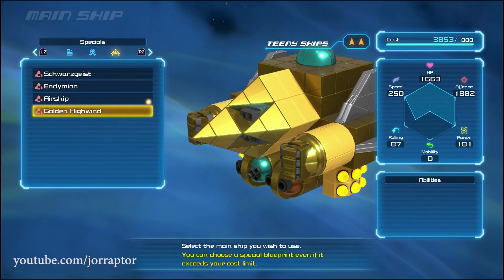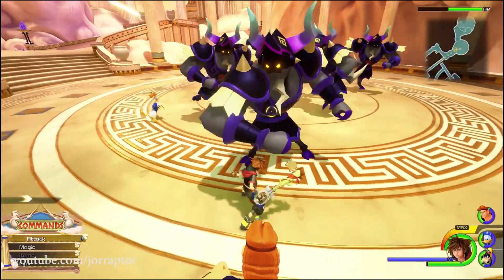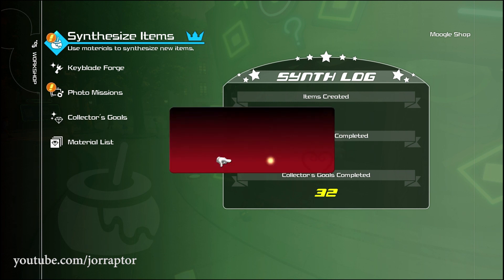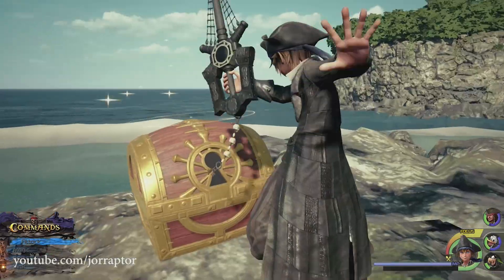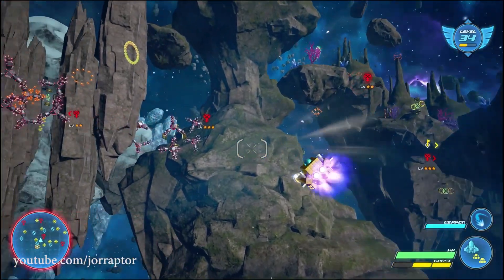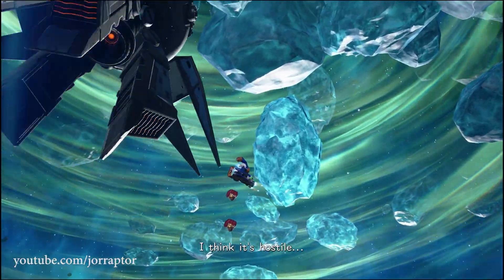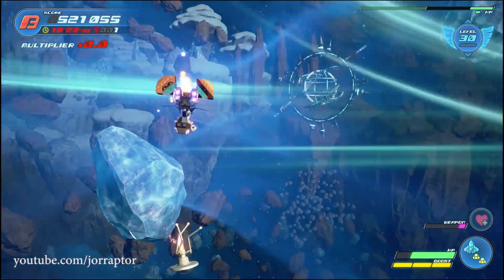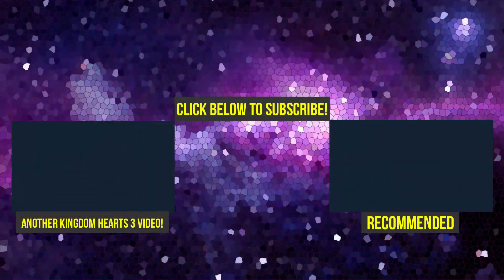Kingdom Hearts 3 Tips And Tricks - Best Items You Can Already Get Early (KH3 Tips And Tricks)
Kingdom hearts 3 tips and tricks (kh3 tips and tricks) including kingdom hearts 3 best gummi ship (kingdom hearts tips and tricks)

Kingdom Hearts 3 Tips And Tricks - AMAZING ITEMS You Want To Get Early (Kingdom Hearts III Tips)